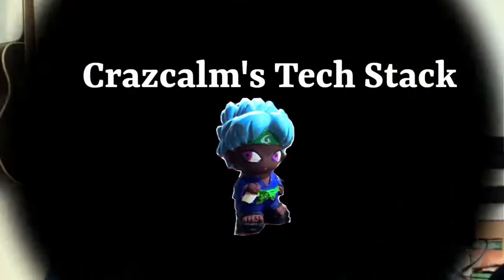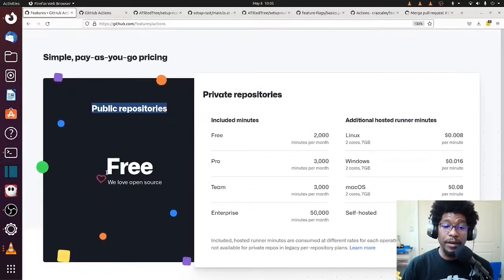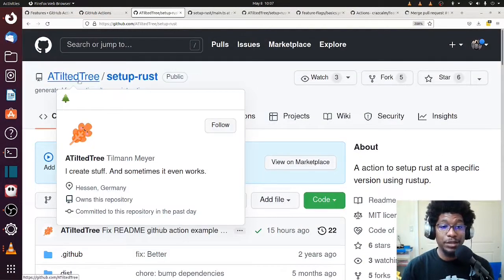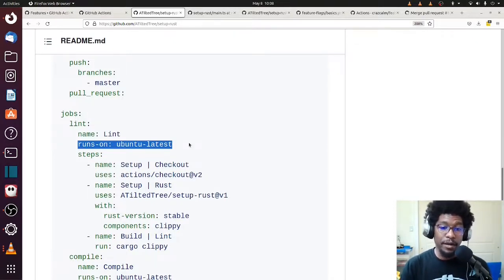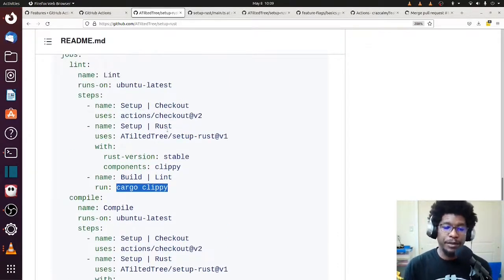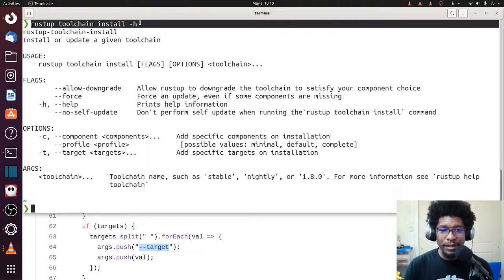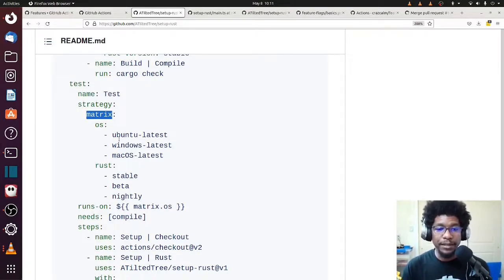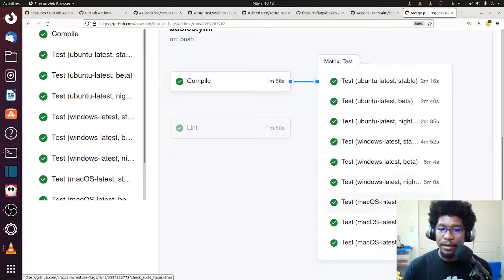Rust: Github Actions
We will go over the basics of setting up a github action for Rust.